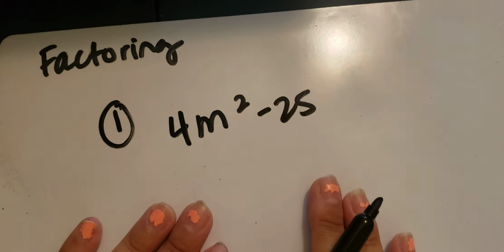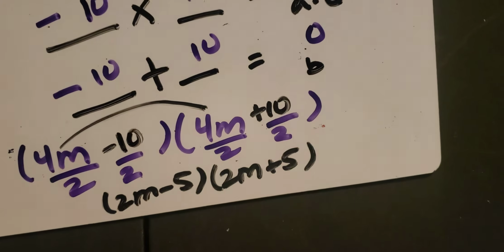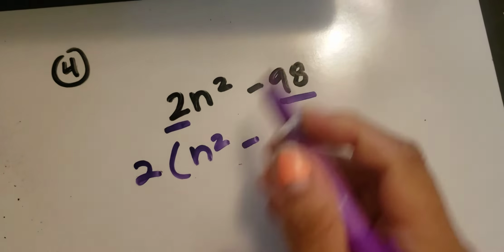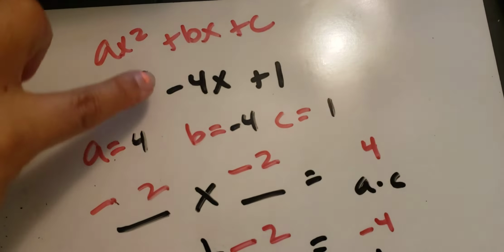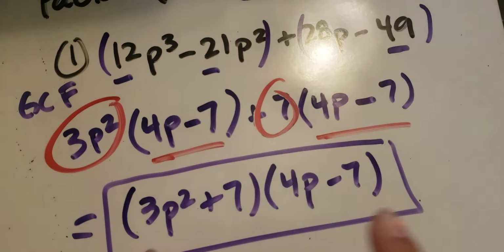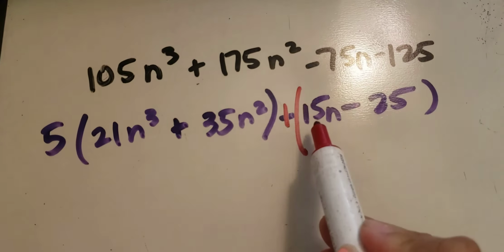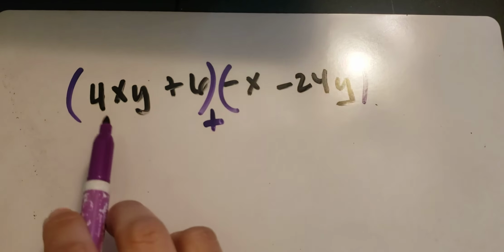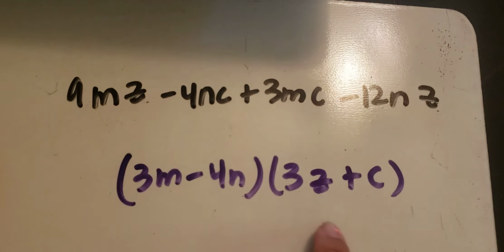FACTORING BY GROUPING/SPECIAL CASES